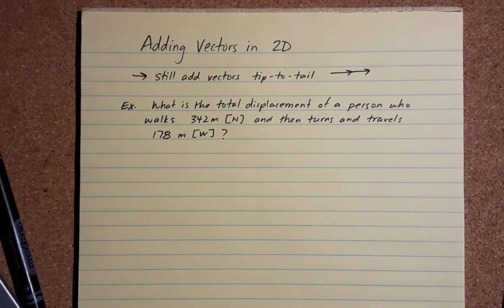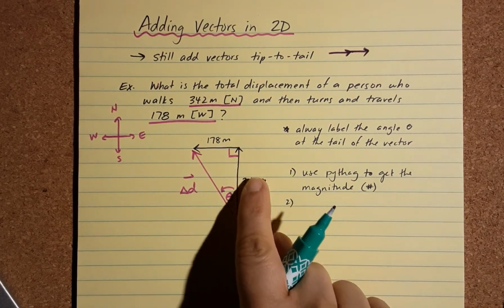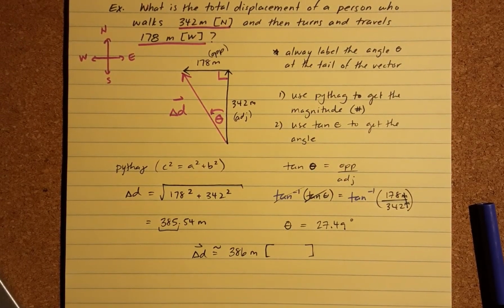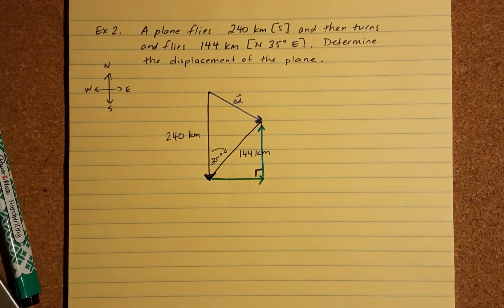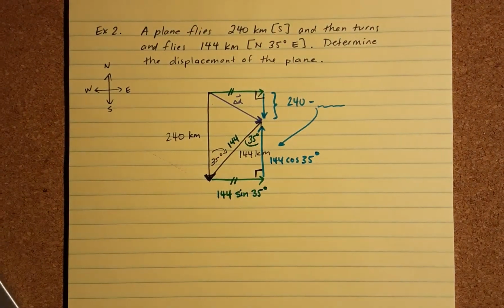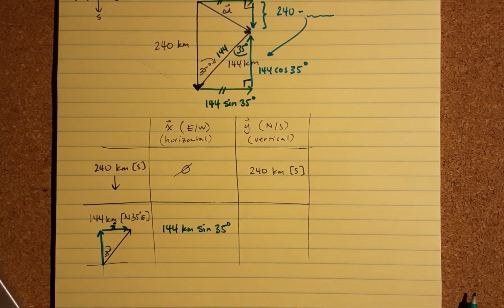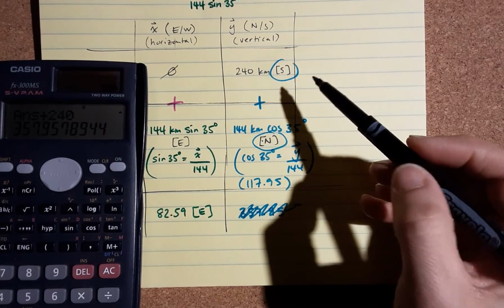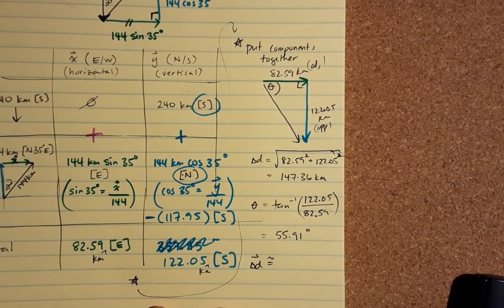Adding Vectors in 2D